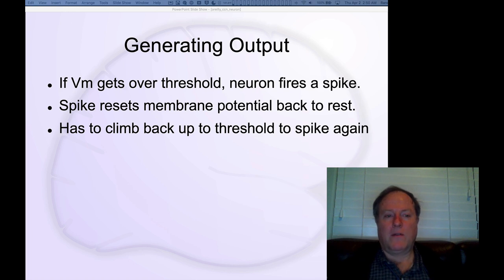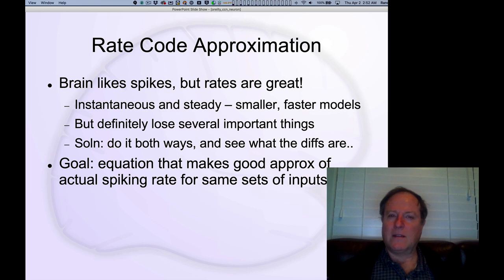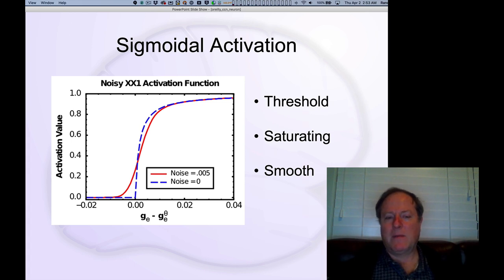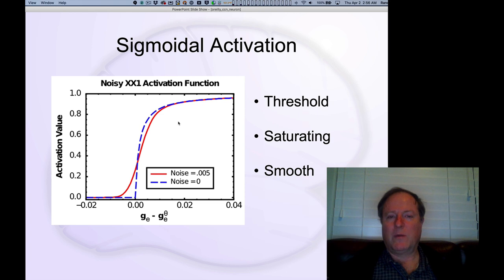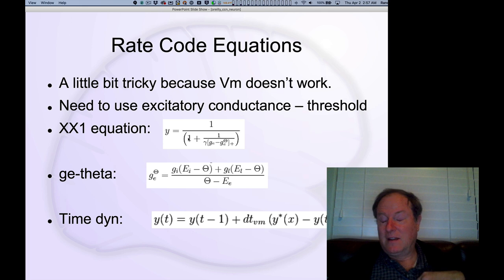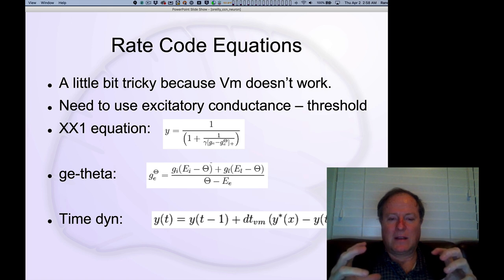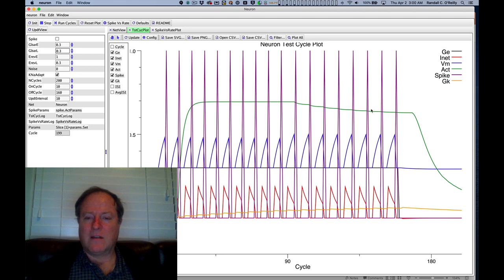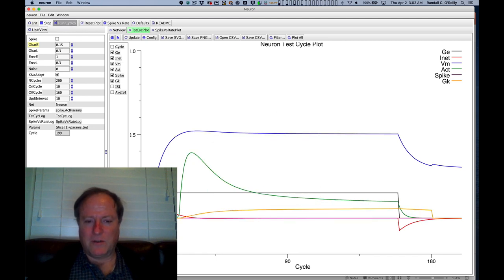CCN Course 2020, Neuron 9: Rate Code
Lecture 9 of 11 for Chapter 2: Neuron

Discrete spiking can be approximated by a continuous rate code equation, that fits the empirical spiking rate well.